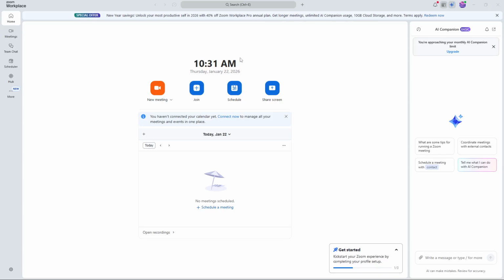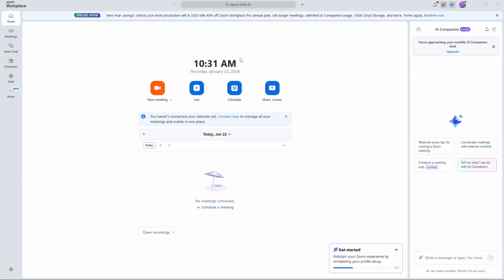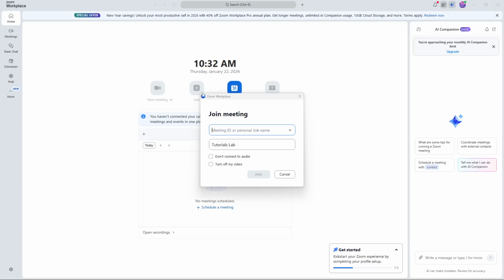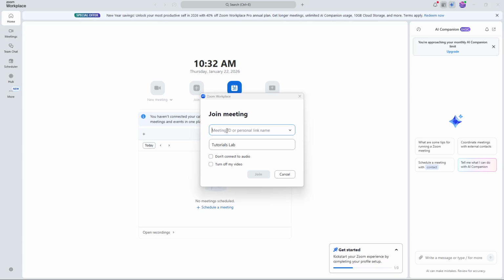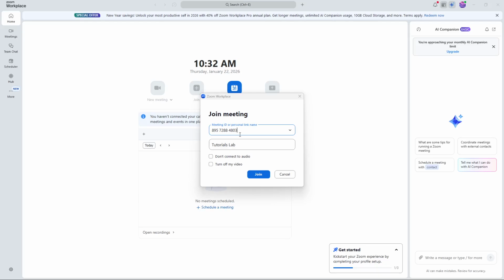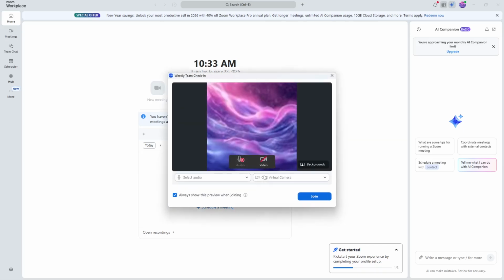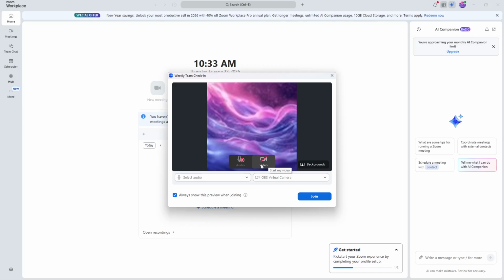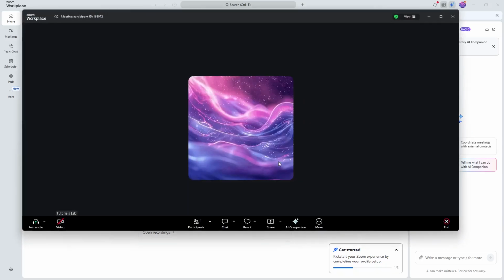How to Join a Zoom Meeting Without Audio Or Video (Tutorial 2026)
Along the way, you'll learn how to join Zoom meeting without audio, join Zoom meeting with video off, connect to Zoom call no sound, attend Zoom conference with camera disabled, setup Zoom meeting without microphone, enter Zoom session without video feed, how to disable audio when joining Zoom, how to disable video when joining Zoom, join a Zoom meeting muted by default, start Zoom call with no camera, connect to Zoom meeting no mic, get into Zoom event without sound or picture